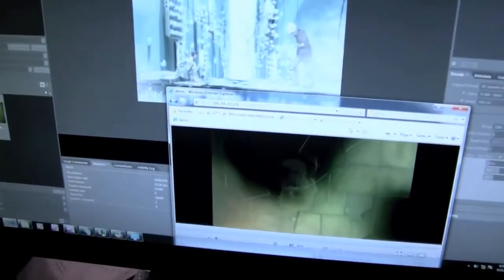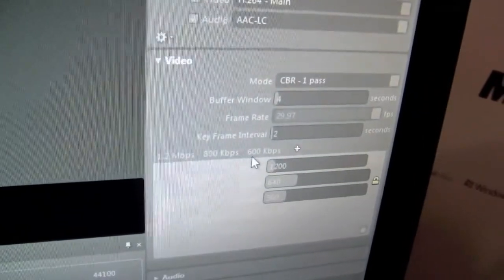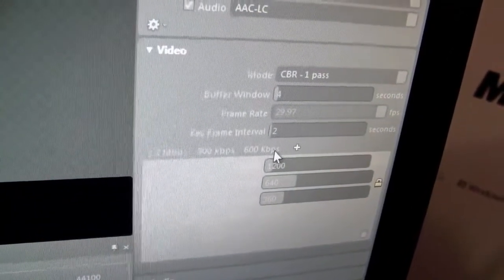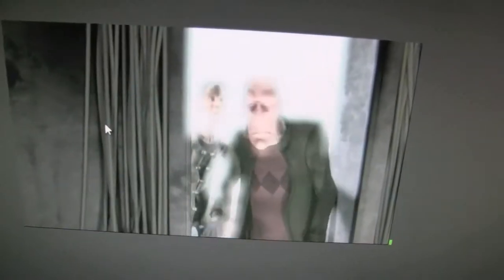Live Smooth Streaming Demo Optimizes Bit Rate Automatically - GTC 2010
Live smooth streaming demo on Microsoft expression coder 4. This technology allows the browser to detect the GPU capabilities and the available bandwidth so the bit rate is automatically down graded so the video stream won't be choppy or stutter.